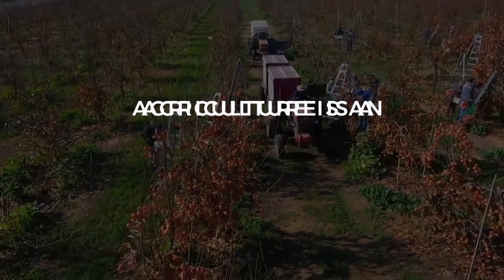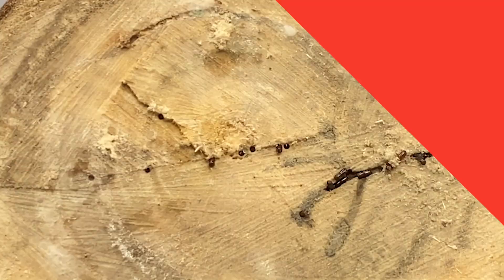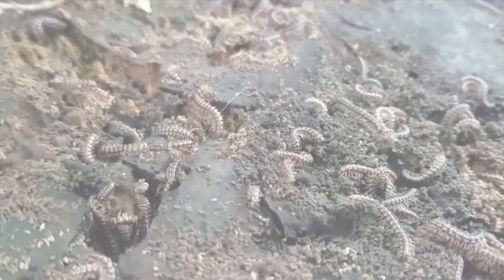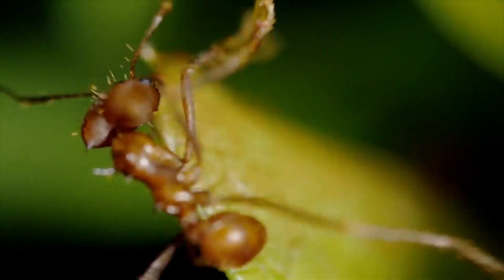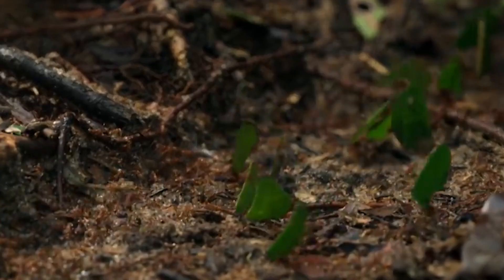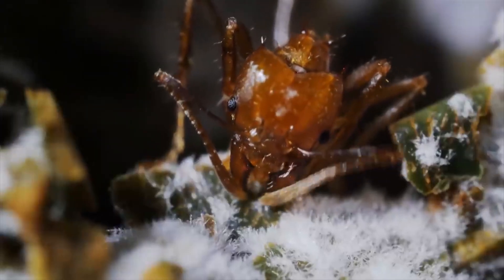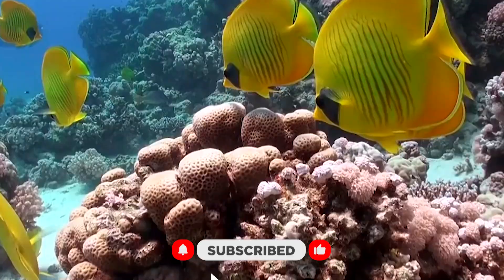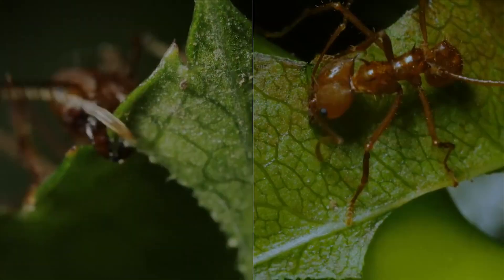You Won't Believe How These Animals Farm | Pet Spot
15 MOST RUTHLESS Predator Prey Battles in the Animal Kingdom | Pet Spot

Agriculture is a science and an art. You may see this task as distinctly human, but like many of our skills, we just haven’t mastered it quite like the animals have. When you go to a restaurant, you might think about how your meat and veggies came from the hard work of a farmer, but have you ever wondered how non-predatory animals get their own food supplies? See this tiny guy? That’s a leaf cutter ant.
These factory farmers have an incredible system in place that helps them to feed their larvae. It works like this: they gather leaves and wait for them to cultivate fungi. In order to ensure a proper harvest, these hard working leaf-cutter ants protect their crop. They will watch for pests and mold, just like any other farmer would. Then, when the fungus has grown enough, they will harvest it and feed it to their larvae.

Farming crops is a tough job, and since it isn’t one hundred percent fool-proof, leaf-cutter ants may sometimes experience crop failures. This never stops them, because as long as there are mouths to feed, there are crops to be farmed. There is a lot more happening in places we never think to look.

For example, would you ever just start looking into holes that were bored into dead wood? Probably not, but if you did, you may find the ambrosia beetle. These beetles are such excellent farmers that they are named after the fungus that they cultivate. Ambrosia beetles are known as bark borers. That may sound like the name of a dog toy, but let’s dive deeper into what exactly that means. don’t they do it underground in their nest? Bark borer means that these beetles bore into decaying trees and farm within the chambers they have created. So why are we talking about ambrosia beetles? Well, they are pretty similar to leaf-cutter ants in terms of occupation. Just like the leaf-cutter ant, ambrosia beetles cultivate fungus in their farms and protect the crop. This behavior shows us that there are smaller farmers amongst us.

This manual labor is something to marvel at. A leaf-cutter ant can carry 50 times its own weight! You try picking up a car and see if that’s easy!
This strength helps them to maintain these incredible farms and continue to feed their larvae for generations.

Leaf-cutter ants take all of this on by themselves. Even us humans can’t do that! Some farmers need a farm hand. But not all farm hands are human.

Did you know a millipede can do more than spook you with their seemingly endless amount of legs? It’s safe to say that this isn’t everyone’s favorite animal. And no, they are not insects, they are arthropods! They can look quite terrifying, but they are not only harmless to humans, they are also quite helpful! Next time you see a millipede, set aside your differences and thank it because these animals help to keep soil fertile.
A millipede will shred up any residual crop matter and mix it around in the soil. This allows for more surfaces for fungi and bacteria to work with, which in turn helps to speed up the breakdown process of all of that residual crop matter. So that equals more fertile soil. And without that fertile soil, crops could suffer.

Don’t think that leaf-cutter ants are selfish just because they don’t help out like millipedes do! They can still be beneficial to humans. Leaf-cutter ants use leaves to cultivate their fungi, and when they’re done, these leaves need to go somewhere. The leaf-cutter ant contributes to hundreds of thousands of kilograms of leaf litter spread around the soil around the world. This helps fertilize our soil, too!

And while we’re on the subject of fertilization, why don’t we take a quick look at our friend the earthworm. These mighty mucus critters might not look like they do much. I mean, how much could you possibly do with no face and no appendages? The answer is that they can do quite a lot. Earthworms work with the soil. They, too, help us humans with our crops. An earthworm loves dirt, as you may already know. They will burrow in soil and break up all of the hard bits. While doing so, they create plenty of tunnels that allow for water and air to enter properly. That helps to bring in more minerals in the soil. Because of that, most earthworms are increasing the health of soil in farms and making fertilizers more efficient. It’s tough out there for a faceless invertebrate, but someone’s gotta get the job done!

🔥 For the best top 10 wildlife and wild animals content around, check out some of our other content relating to predators and prey on our channel pet spot